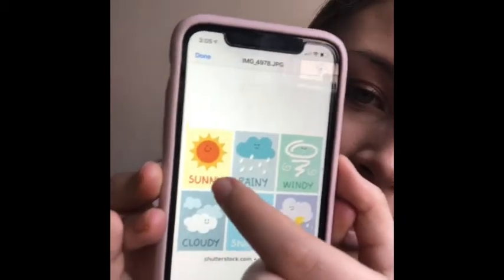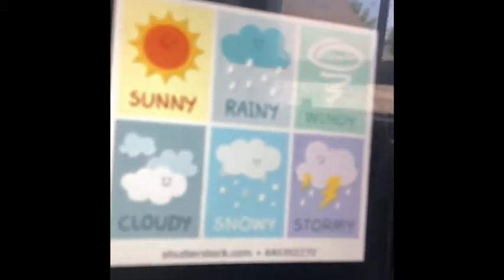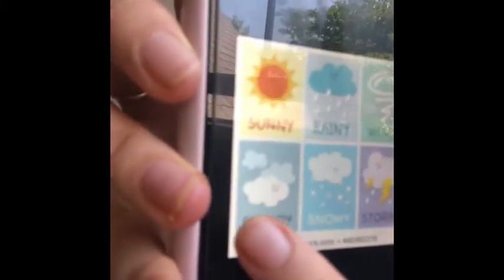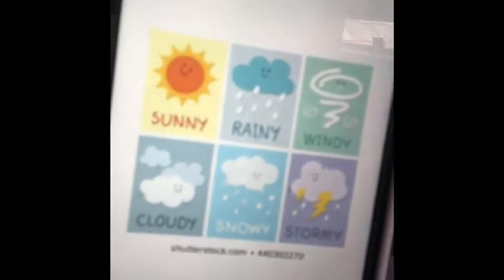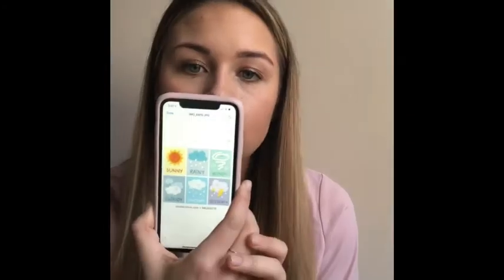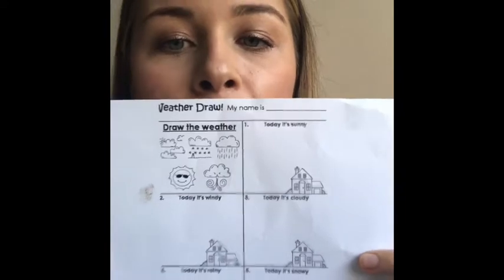Lesson 14: Types of Weather